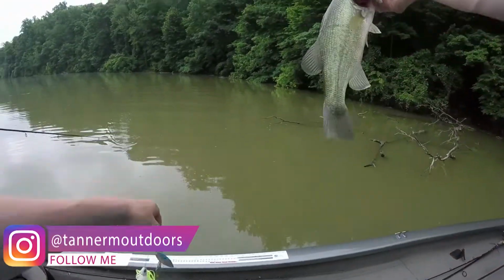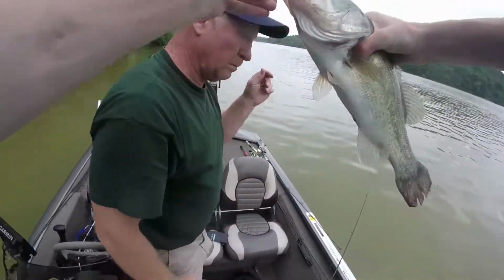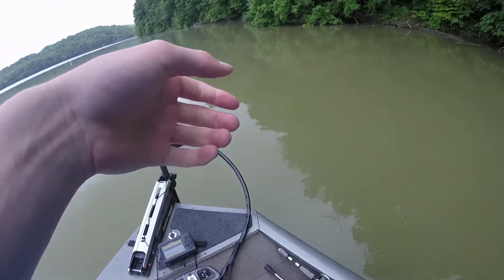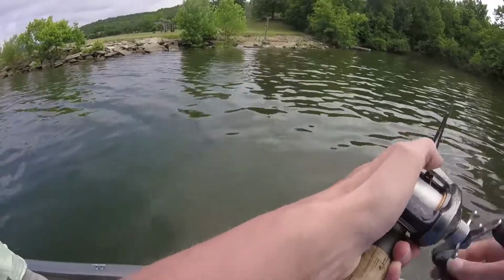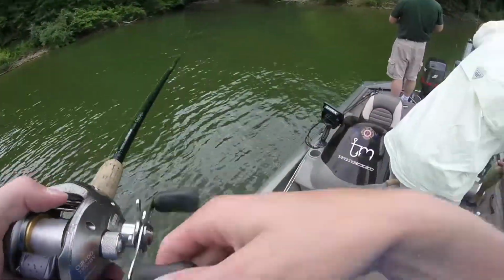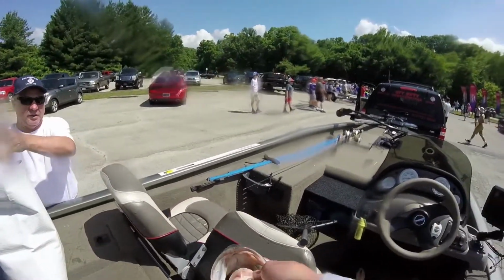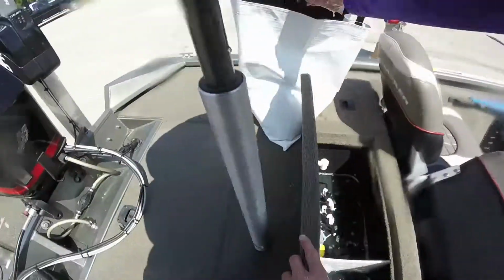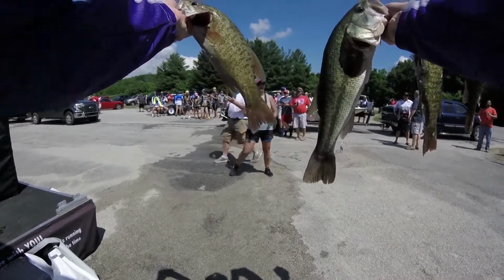2018 Indiana FLW Highschool State Championship | Lake Brookville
And I know you have friends so you better go tell them about the channel as well!

● Joby Tripod
● Favorite GoPro
● Cheaper GoPro
● GoPro Chest Strap
● GoPro Accessories

● Editing Software
● Camera Case